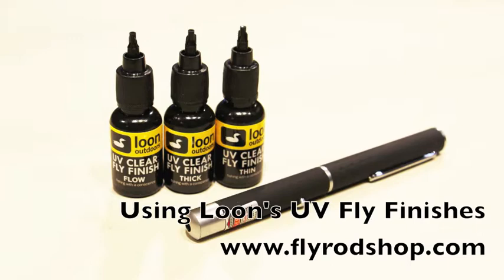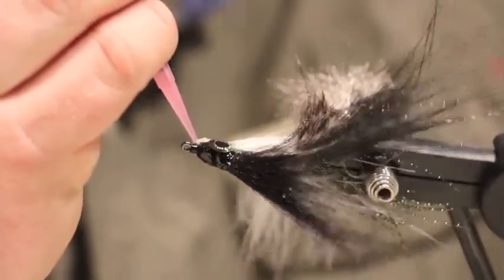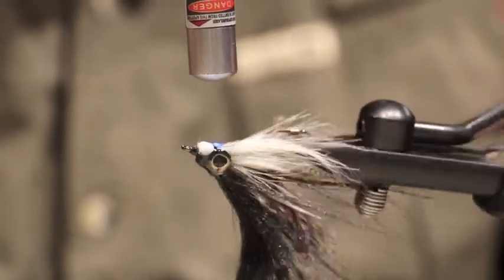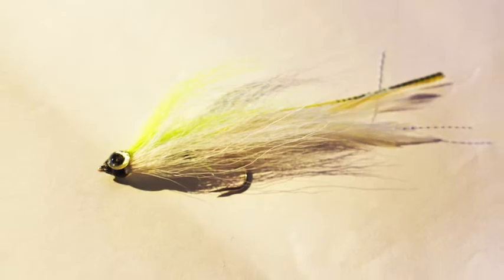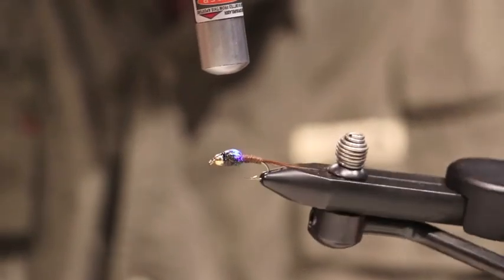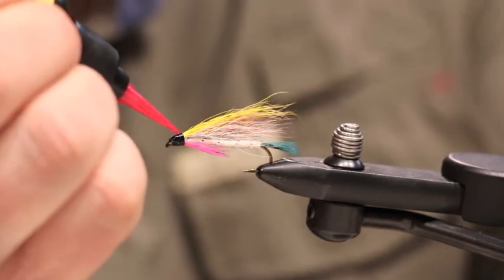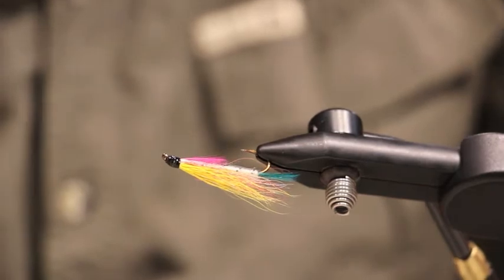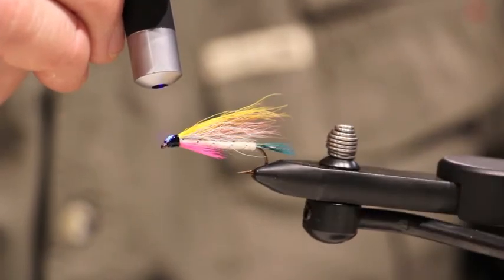Loon UV Curing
Check out this short video on Loon's 3-Different UV Fly Finishes